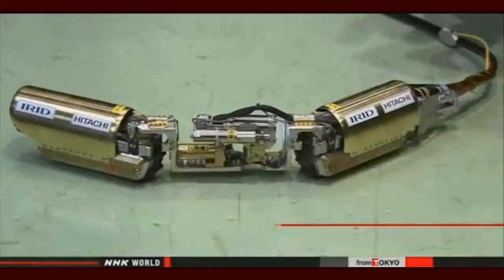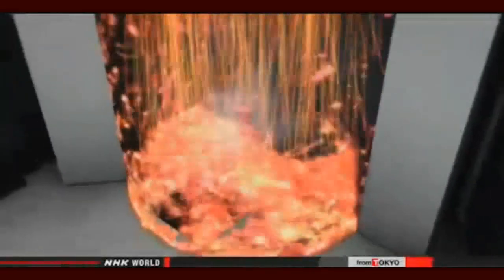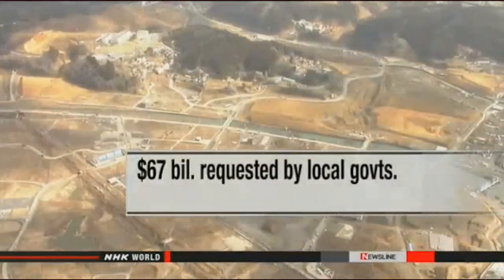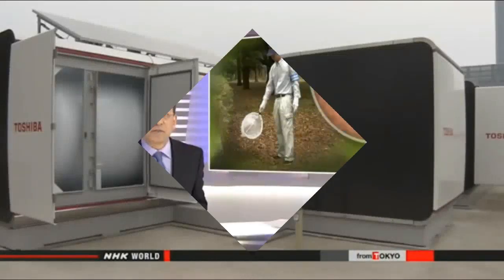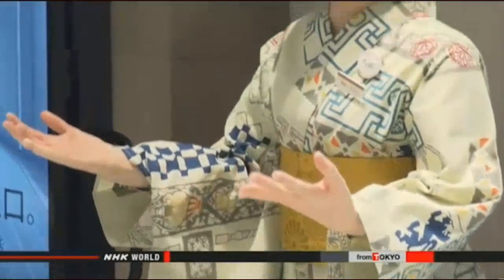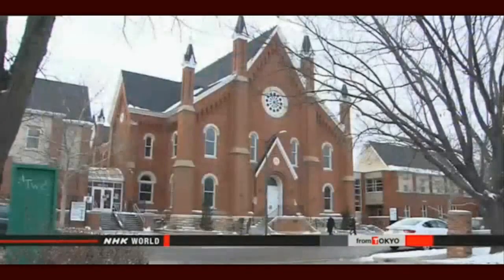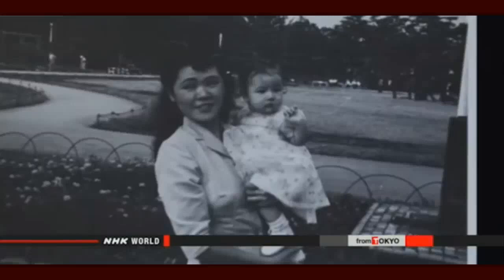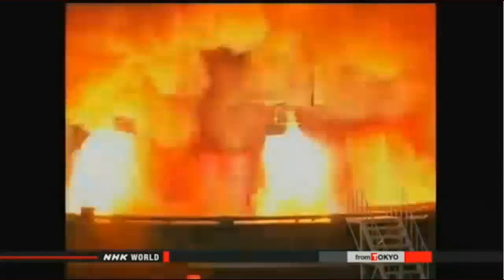Fukushima News 4/20/14: 48Sv/h Fries Second Robot At Unit 1-Tepco Abandons Both Probes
CNN: “Strange green glow” seen inside Fukushima reactor — “Yellow, blue-green and other colors could be seen” — Radiation dose hits record high near 50 sieverts per hour — 15 seconds of video removed just before levels spiked 1,000%

Tepco to abandon the second robot in Reactor 1 again / Camera went out of order due to high level of radiation

TEPCO issues video of robot stranded inside reactor
Nuclear & Energy Apr. 20, 2015 - Updated 04:13 UTC-4
The operator of the Fukushima Daiichi nuclear power plant has issued a video of a robot stranded inside one of the damaged reactors.
The video released by Tokyo Electric Power Company on Monday shows the remote-controlled robot tilting to the right inside the containment vessel of the No.1 reactor.
The robot was sent inside the vessel on April 10th but stopped working after advancing just 10 meters. The utility has since given up on recovering the device.
TEPCO sent a second robot to retrieve the first robot. But the probe's camera malfunctioned due to radiation exposure.
The utility decided to abandon both robot probes.
TEPCO says video footage shows no major damage to a part leading to the bottom of the containment vessel. Melted nuclear fuel fell on the vessel in the 2011 accident.
The operator says it will analyze the footage and other data to remove the fuel.

Lower House Speaker Machimura to resign
Japan Apr. 20, 2015 - Updated 03:05 UTC-4
The Speaker of Japan's Lower House, Nobutaka Machimura, is stepping down for health reasons.
Machimura submitted his resignation to his deputy, Tatsuo Kawabata, on Monday.
The Liberal Democratic Party is expected to name Lower House Budget Committee Chairman Tadamori Oshima as Machimura's successor.
The Lower House is expected to vote on this on Tuesday.
Machimura has been absent from Lower House plenary sessions since he fell ill and was hospitalized for medical tests last week. After learning of the test results, he decided to resign.
Machimura told reporters on Monday that he had been diagnosed as having suffered a minor stroke, and that his doctor had advised him to rest while undergoing further tests. He said it would be difficult to carry out his duties, since his treatment may take a long time.
He apologized for the trouble he may be causing for many people. He said it is high time that the Lower House came up with electoral reforms, but that he was able to do nothing. He added that it could not be helped, as he served in the post for only 4 months.
The 70-year-old Machimura has previously served as chief cabinet secretary and foreign minister.

With Nuclear Station Close By, Schools Look To Update KI Protocol
The Bourne School District has policies and procedures in place to administer potassium iodide pills to students and staff in the event of a nuclear disaster at the Pilgrim Nuclear Power Station in the neighboring town of Plymouth.The school committee is taking steps to help streamline the permission protocol that allows parents to authorize the schools to administer the pills to their children. The district is also breaking apart the policy and procedures so that the procedures will be readily available to parents as part of the district’s online student handbook.

Bailouts, Areva, cracking and more…
The efforts by the nuclear power industry to obtain ratepayer bailouts to subsidize their uneconomic reactors in several states, most notably Illinois, New York and Ohio, are gaining greater and greater attention across the country. Any hope utilities like Exelon might have had that their legislative and regulatory machinations might slip under the radar is long crushed.

Expected surge in workers hitting radiation limit leaves No. 1 plant’s decommissioning in jeopardy
Expected surge in workers hitting radiation limit leaves No. 1 plant's decommissioning in jeopardy | The Japan Times

Where can we store San Onofre's nuclear waste? California asked to help out

Since Fukushima, much interest has developed in the application of checking food and water for possible radiation contamination.  Here are your options: